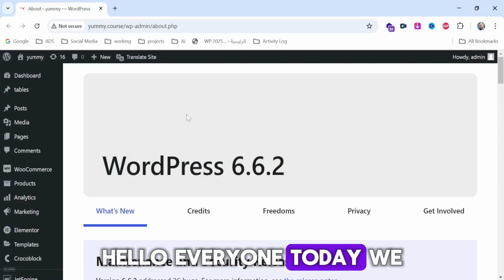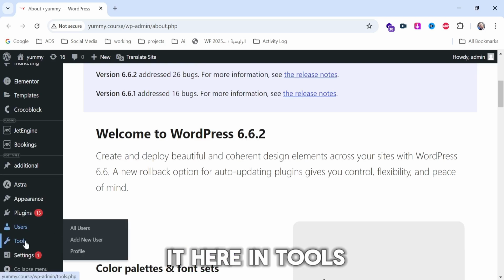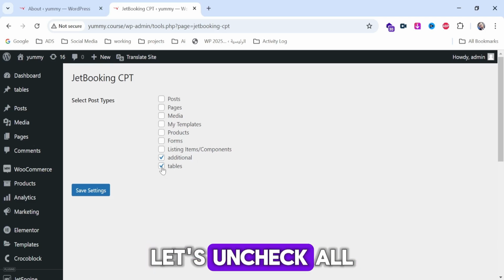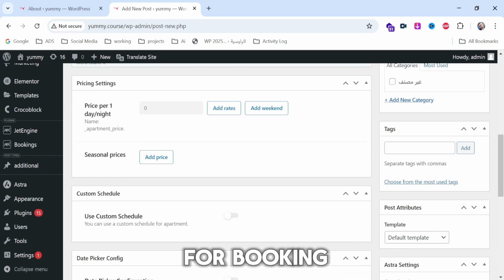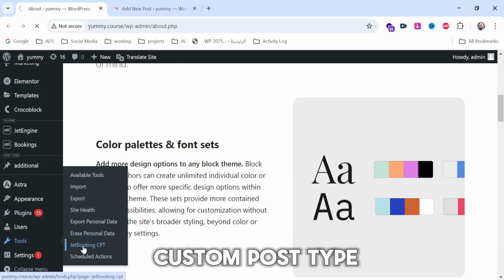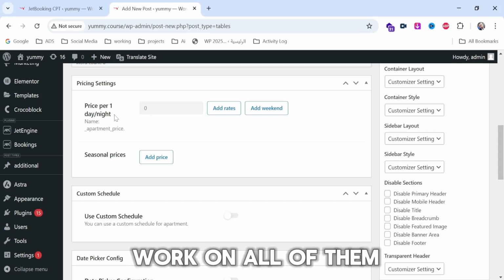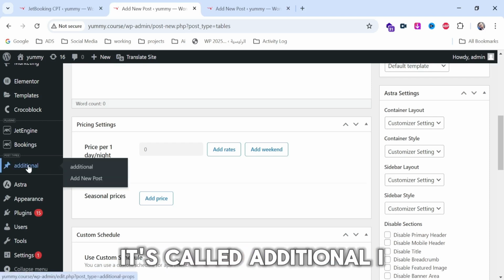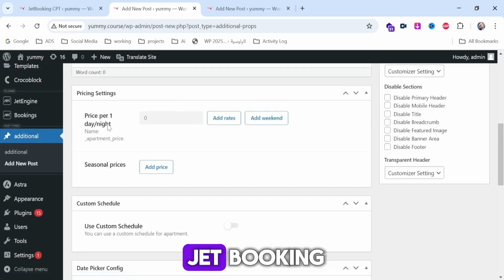How To Make JetBooking By Crocoblock Works With Multi Custom Post Type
Welcome to our in-depth tutorial on how to use JetBooking with multiple custom post types! In this video, we’ll guide you through the entire process of integrating the powerful JetBooking plugin with various custom post types on your WordPress site. If you’ve been looking for a way to manage bookings for different types of content like accommodations, services, or rental items, this tutorial is for you.